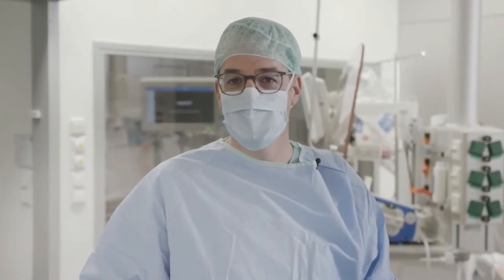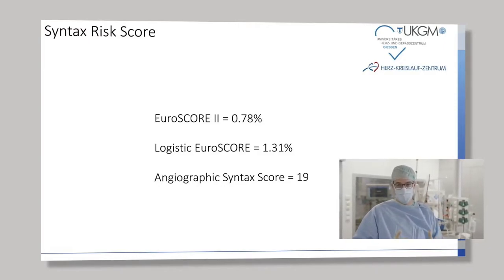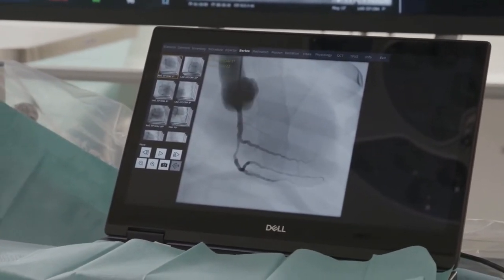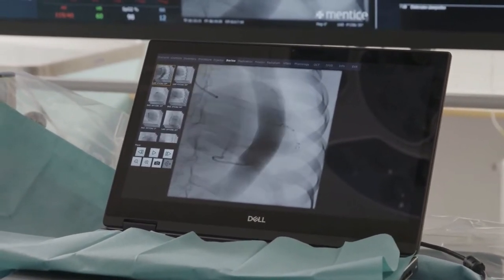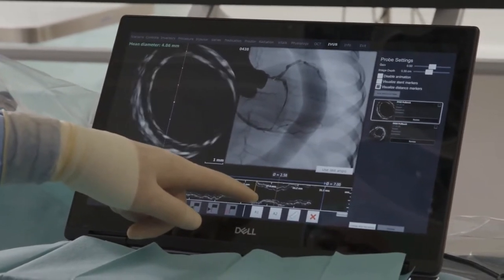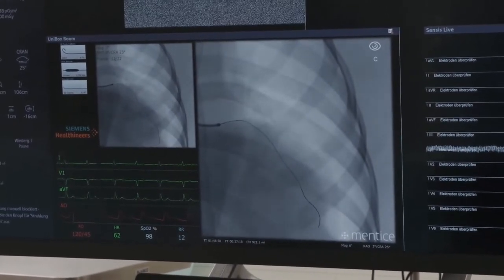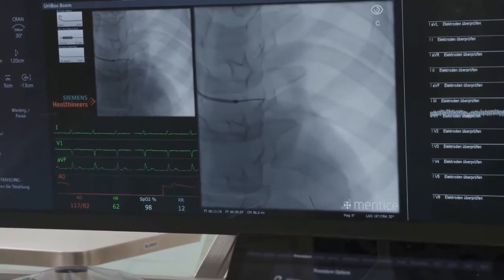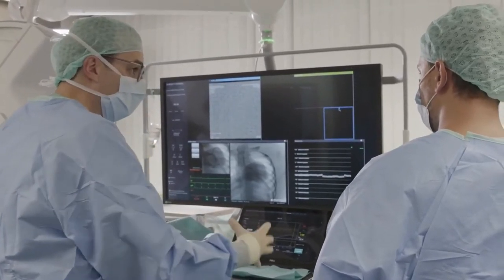為何越來越多心臟科醫師使用手術模擬器來訓練臨床複雜的手術病例？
在真實病人身上訓練總是存在著風險且無法深入了解該病例，心臟科醫師不斷在安全的環境下尋求創新的方式來訓練臨床複雜病例，越複雜的手術程序，模擬訓練就越能夠支持介入性心臟科醫師在術中的各項決策，並提升病人安全。

在網絡研討會中，心臟專家 Holger Nef 教授將帶我們了解晚期左主冠狀動脈狹窄的複雜介入治療病例。

就讓我們從影片中學習 Nefs 教授的各項決策過程

“這是完全無輻射的，是該模擬系統的重要優勢之一，我認為通過此模擬系統，我們不僅可以提升經驗不足的醫生的技能，還可以讓經驗豐富的醫生的技能更進階提升。” - Holger Nef 教授